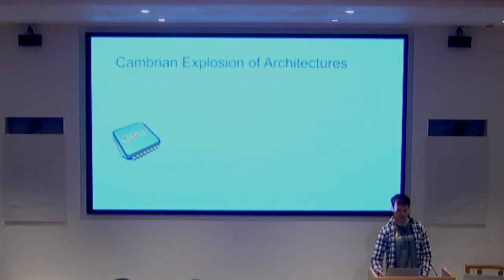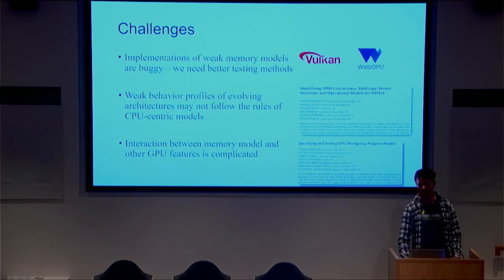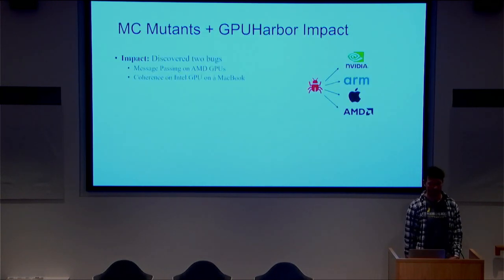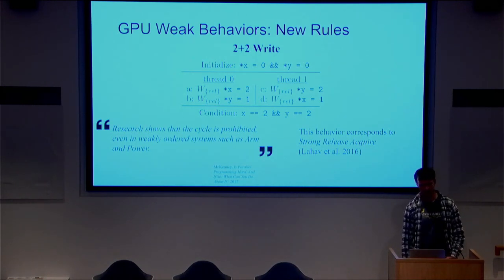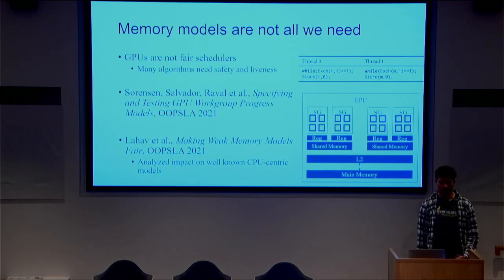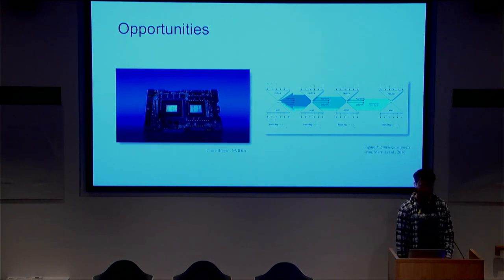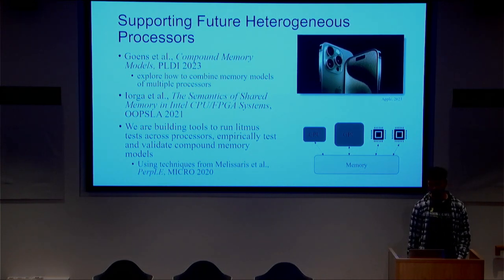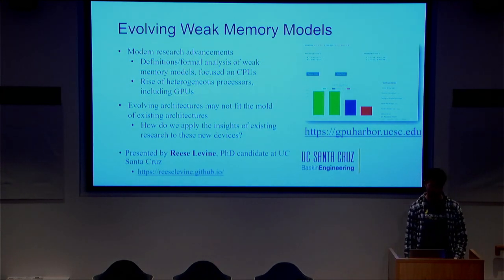[FOWM'24] Evolving Weak Memory Models for Evolving Architectures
Reese Levine